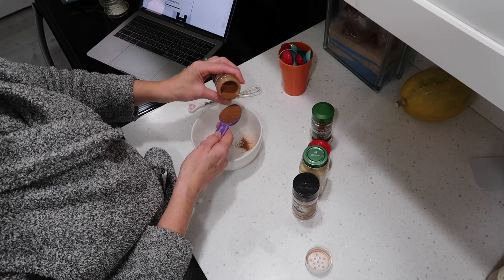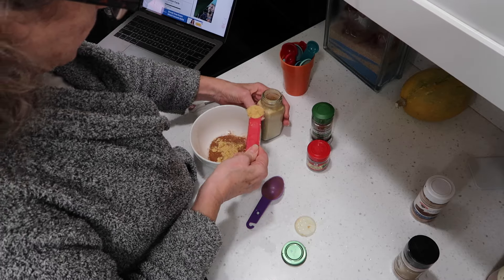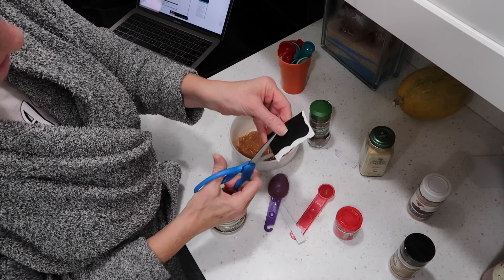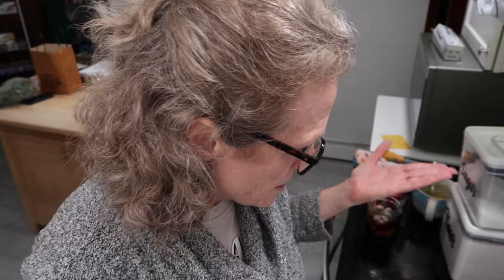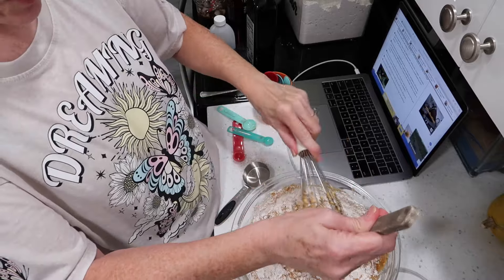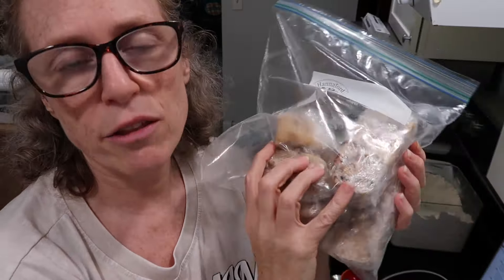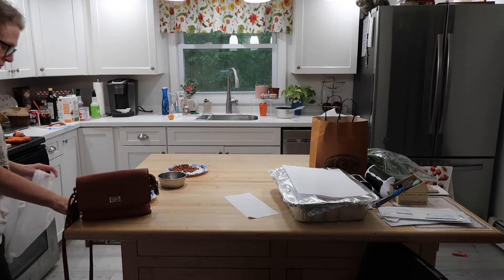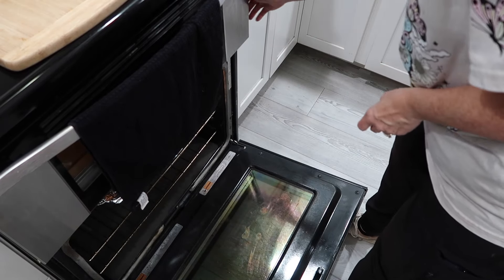Is it SLOW or GENTLE homemaking? Fall DITL cook with me!!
Category
People & Blogs